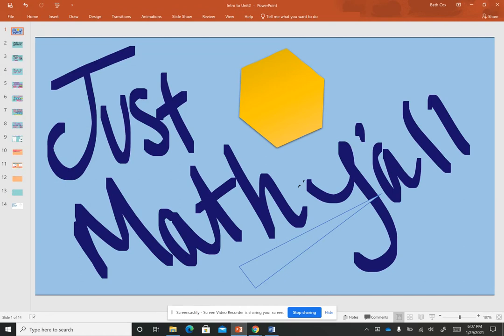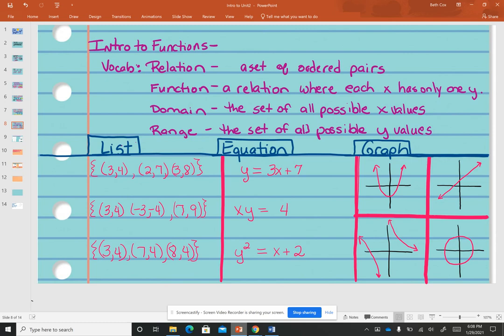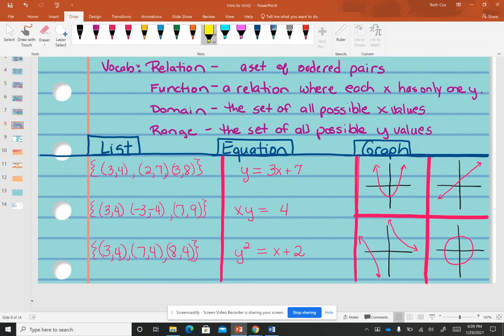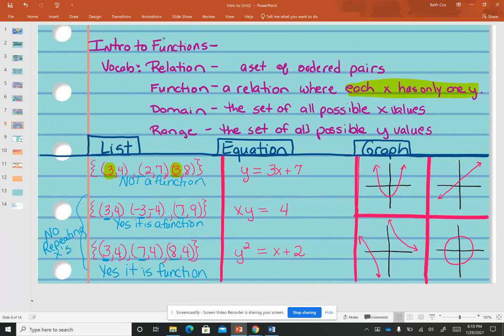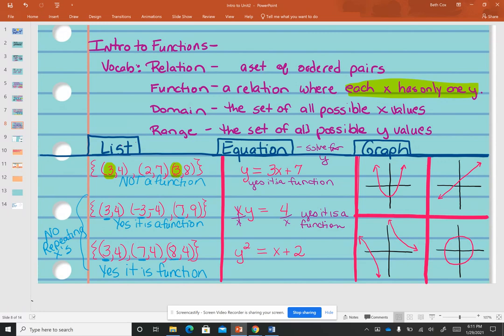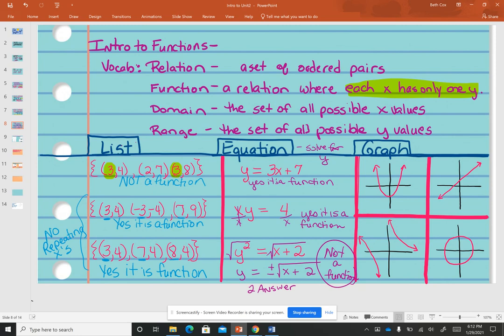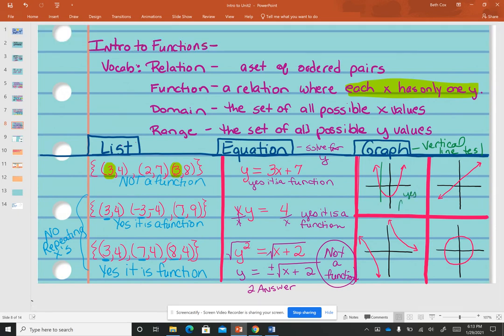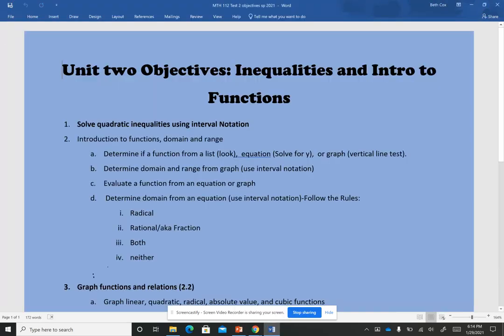Determine IF a function